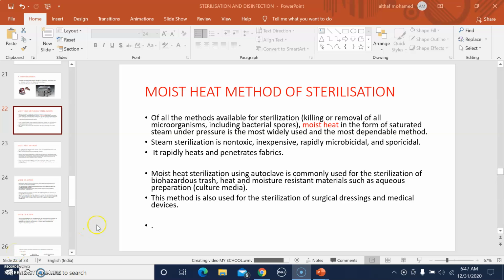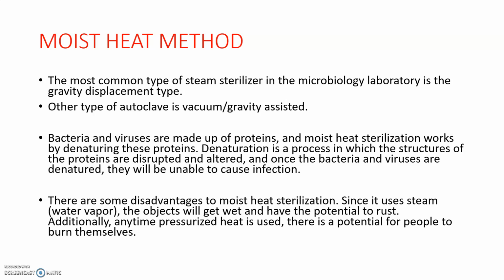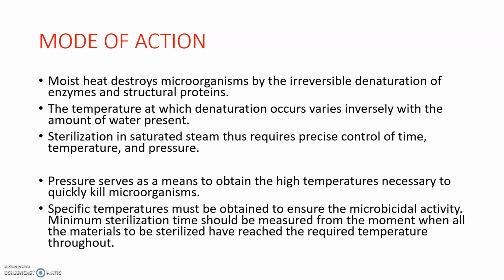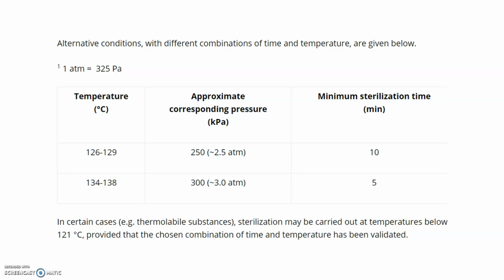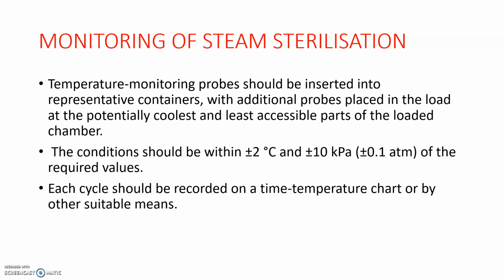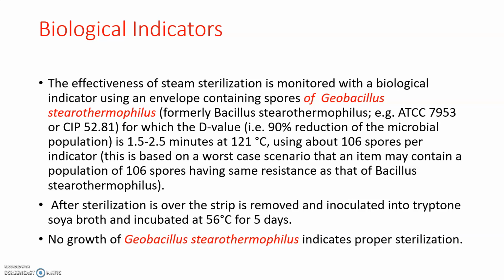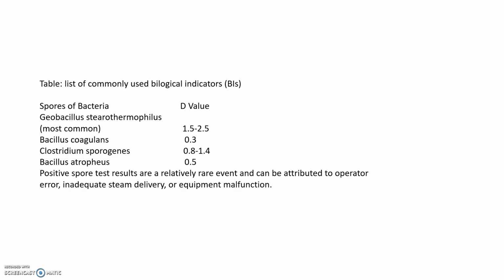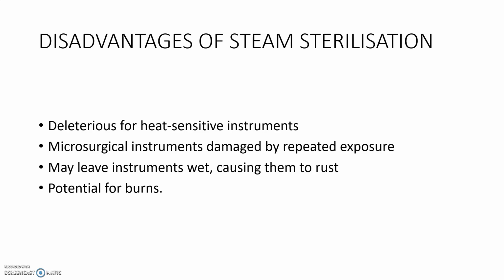MOIST HEAT STERILIZATION -INTRODUCTION,ADVANTAGES&DISADVANTAGES